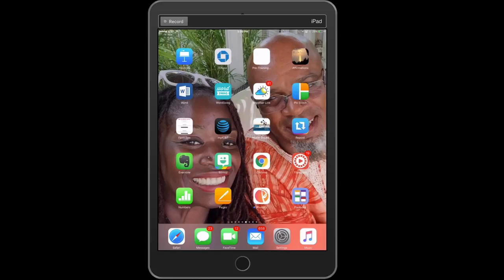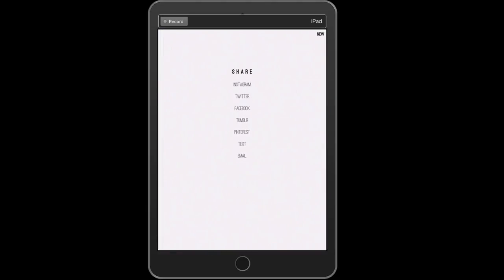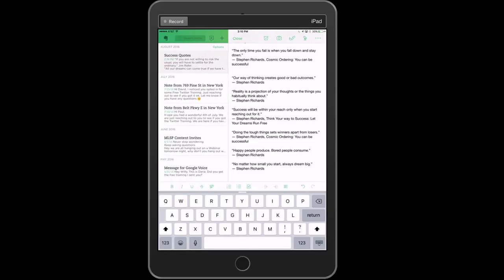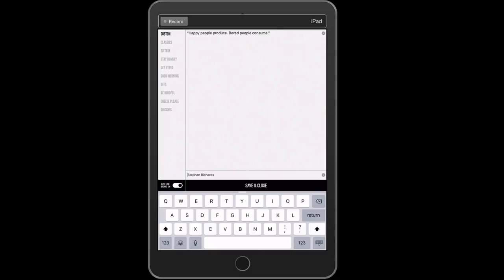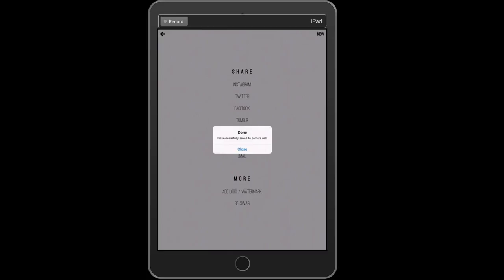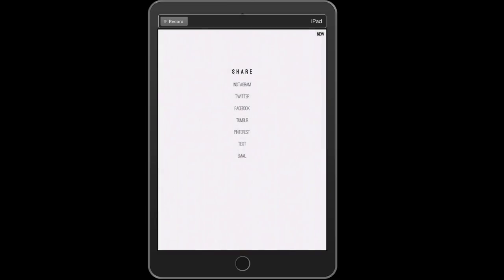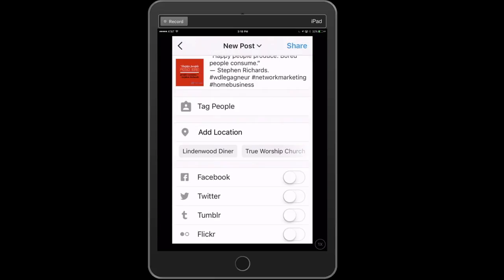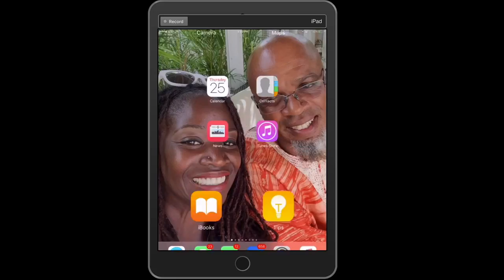How to Create Images That Pop on Word Swag